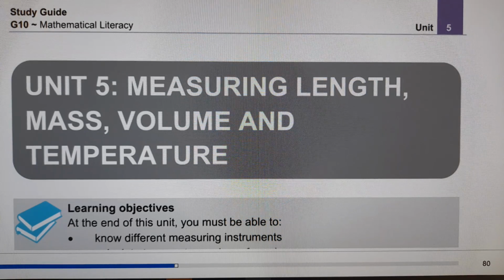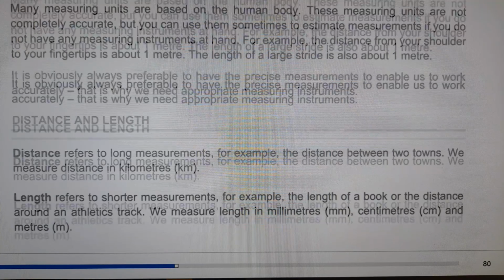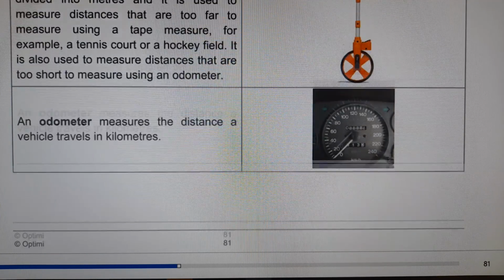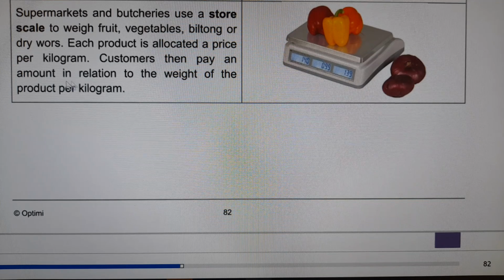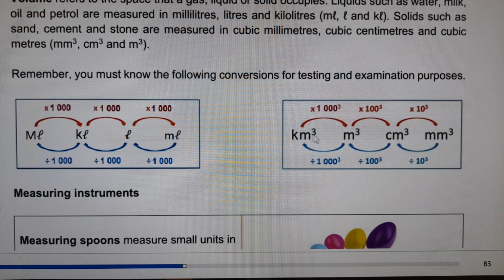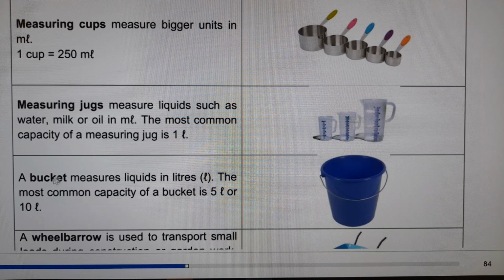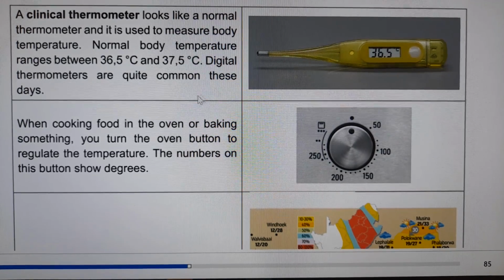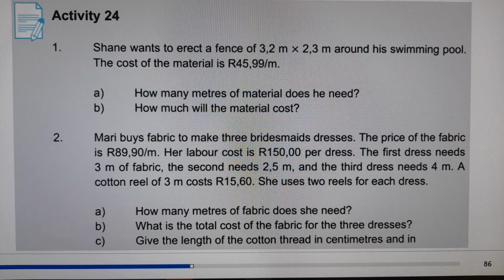G10 MAL: Measurements